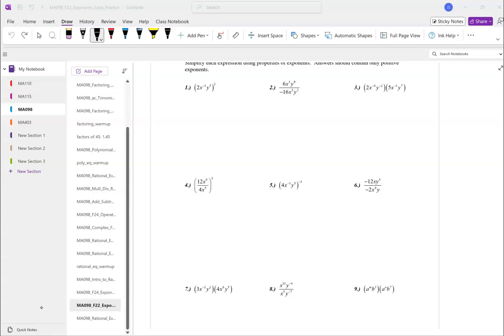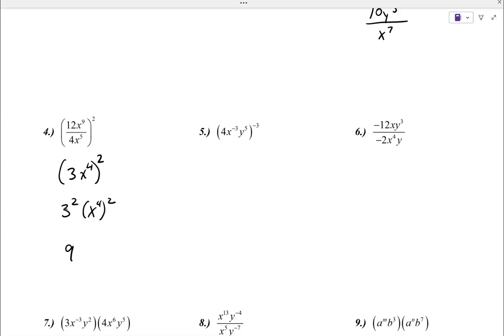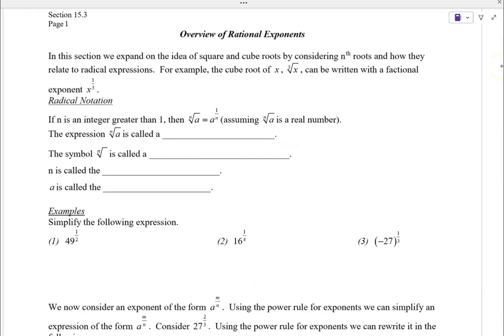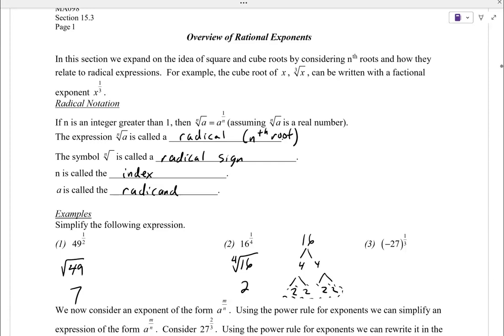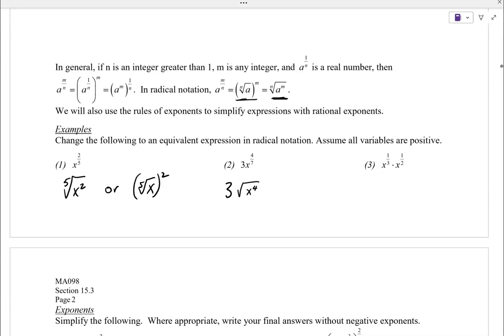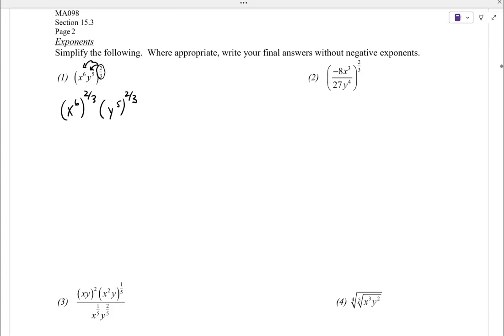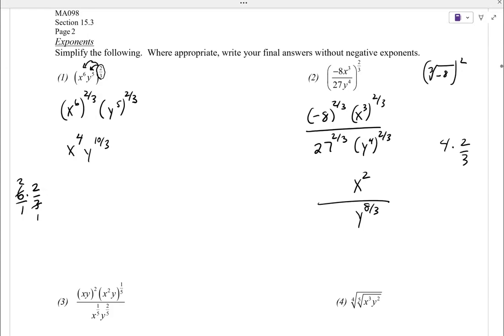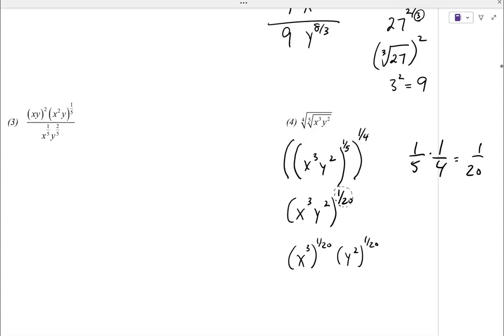MA098 10 23 24